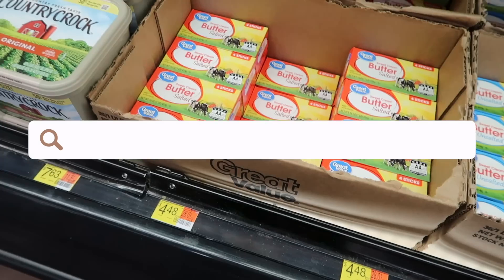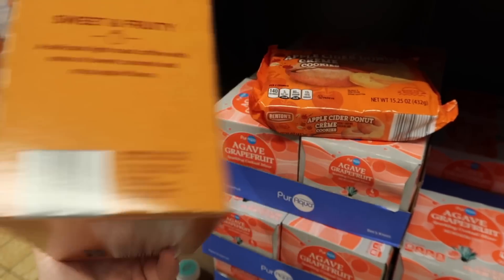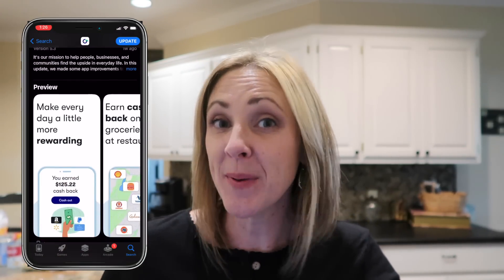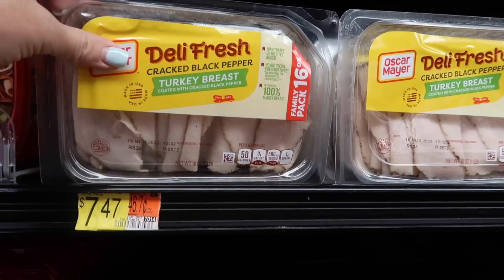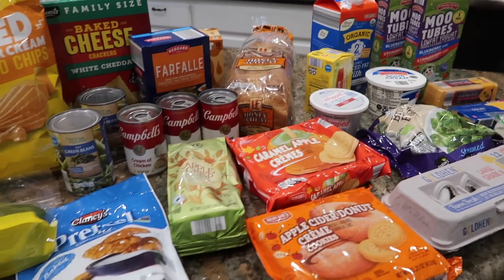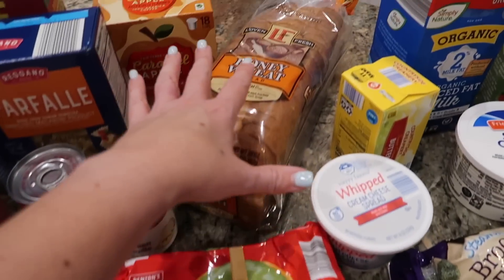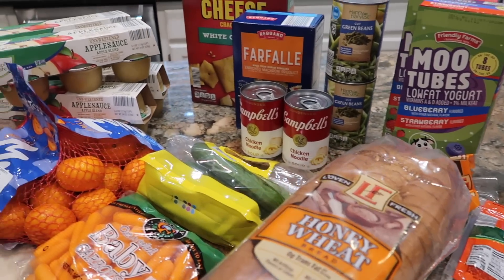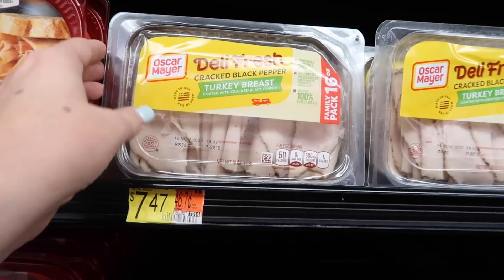ALDI vs WALMART for GROCERY SAVINGS // Which is CHEAPER?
to get $5 or more cash back on your first purchase of $10 or more!

Where can I save the most on groceries?  I thought it was time for another Walmart vs. Aldi price comparison.  Even though this is just a handful of items, I feel like it's a good barometer for my trips overall to Walmart and Aldi.

🌟Want to save time and money with meal planning?
DOWNLOAD or PRINT my Capsule Meal Plan with OVER 20 RECIPES, plus BONUS MATERIAL

⭐️⭐️BUDGET MEALS PRINTABLES mini e-recipe book (10 recipes, plus 3 bonus spice mix recipes)